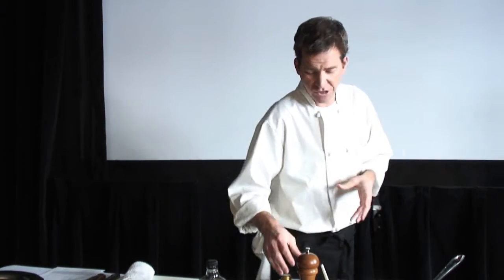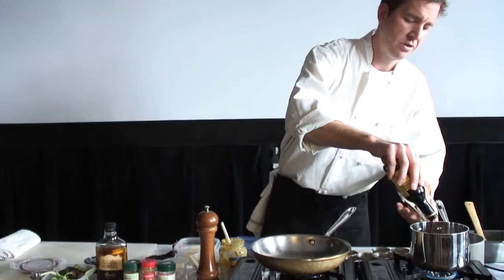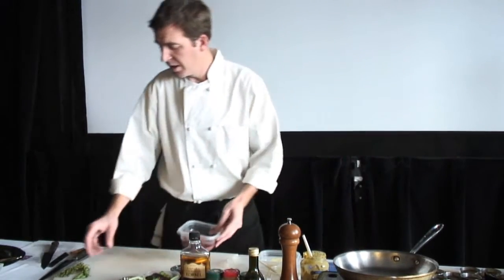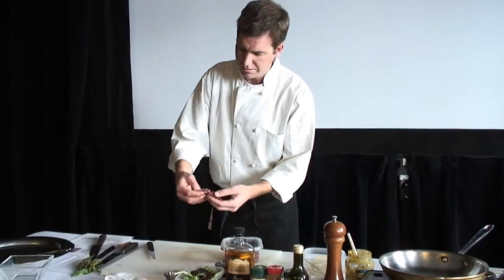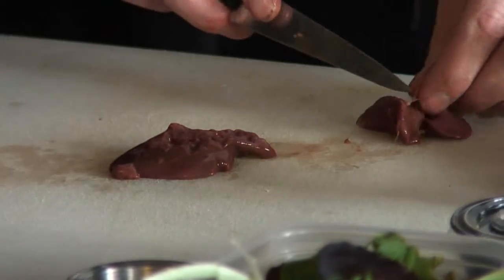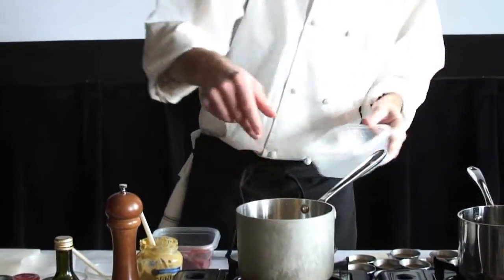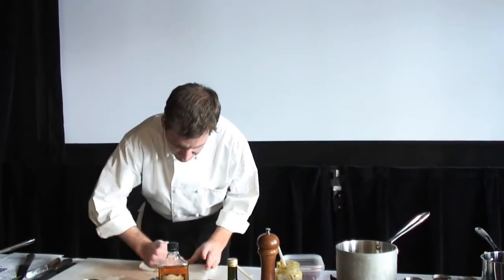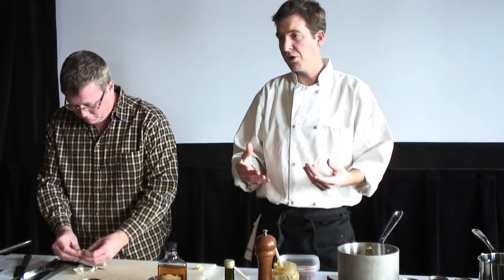12-7-10 B&C Chicken Liver Mousse pt.1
Chef Bud and guest chef Ross Martin make Chicken Liver Mousse.